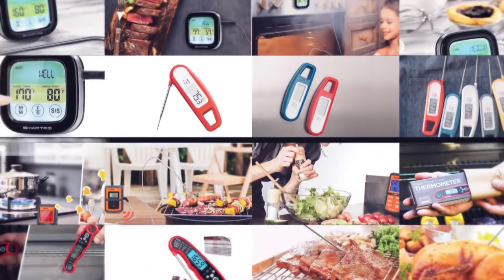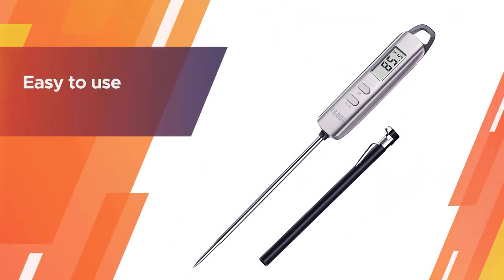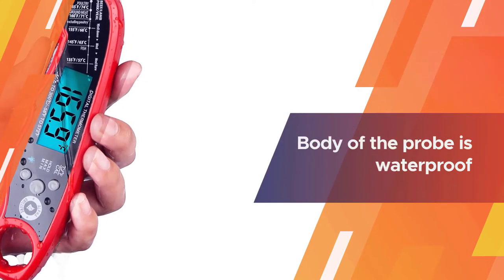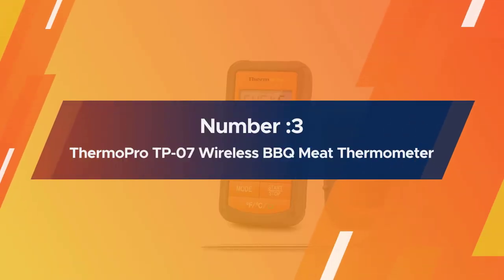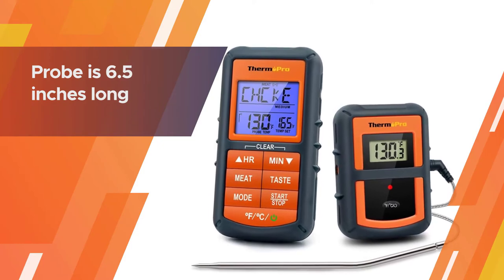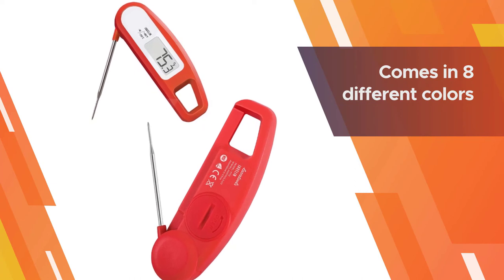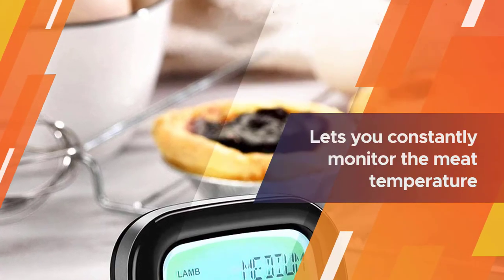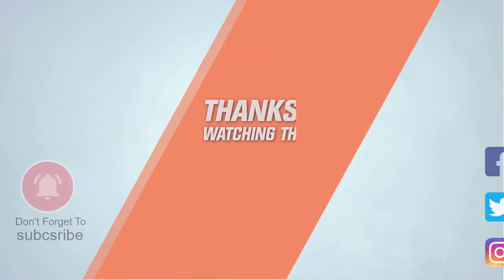Top 5 Best Instant Read Thermometer Review in 2023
Best Instant Read Thermometer featured in this Video:
0:18 1. Habor 022 Meat Thermometer
1:12 2. Alpha Grillers Instant Read Meat Thermometer
2:06 3. ThermoPro TP-07 Wireless BBQ Meat Thermometer
3:00 4. Lavatools PT12 Javelin Digital Instant Read Meat Thermometer
3:54 5. SMARTRO ST59 Digital Meat Thermometer

What Is an Instant Read Thermometer?
A meat thermometer or cooking thermometer is a thermometer used to gauge the inward temperature of meat, particularly meals and steaks, and other cooked nourishments. The level of "doneness" of meat or bread relates intimately with the interior temperature so a thermometer perusing shows when it is cooked as wanted. When cooking, food should consistently be cooked so the inside arrives at a temperature adequate, that on account of meat is sufficient to slaughter microorganisms that may cause foodborne disease or, on account of bread, that is finished preparing; the thermometer assists with guaranteeing this.

What is the Best Instant Read Thermometer to buy?

If you are looking for the top Instant Read Thermometer, then you are in the right place.